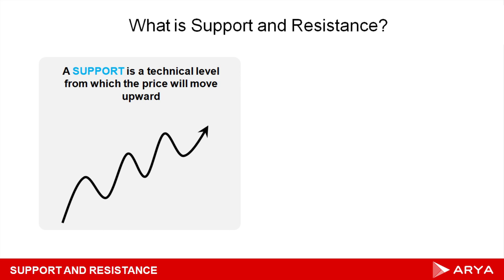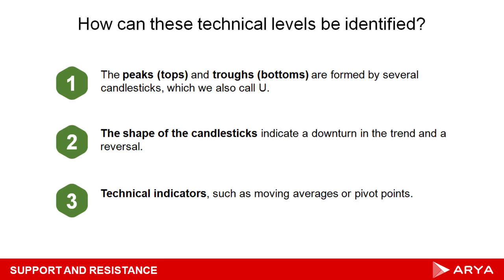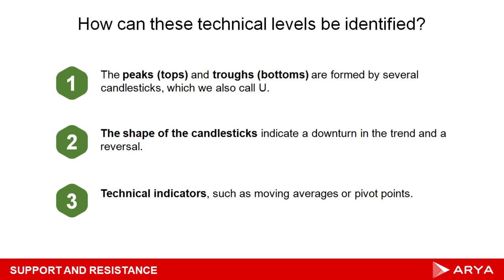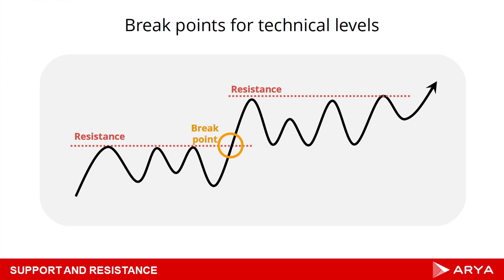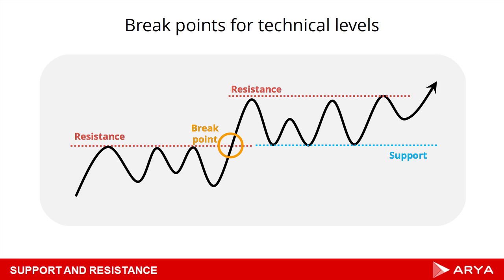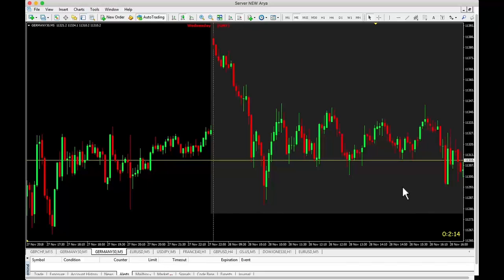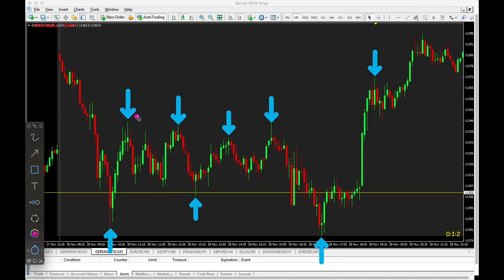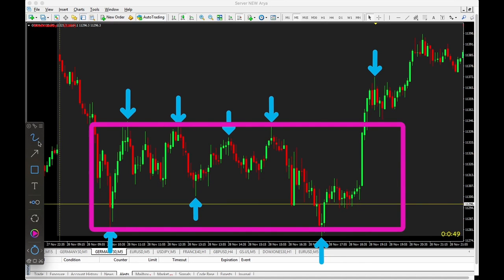How to trade #3 : SUPPORT and RESISTANCE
In this video discover what are support and resistance in trading. This is the third video of our new playlist made for beginners in trading.